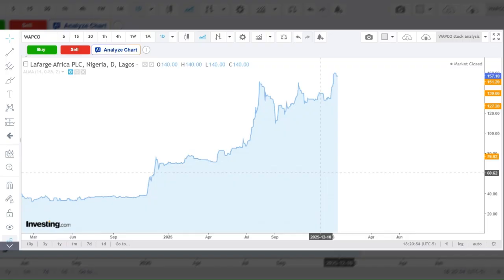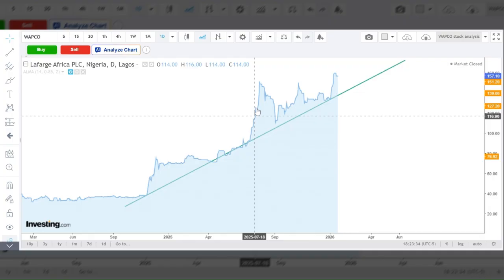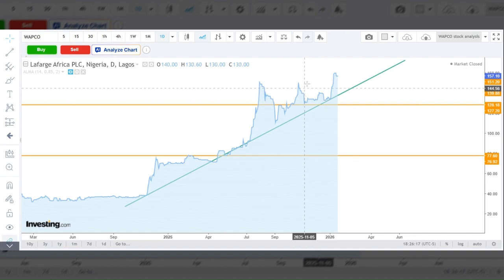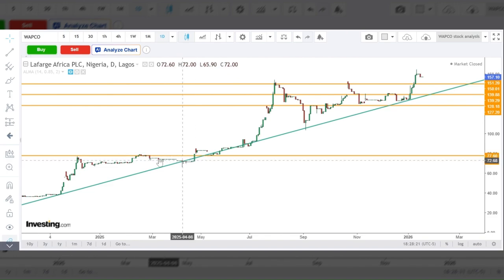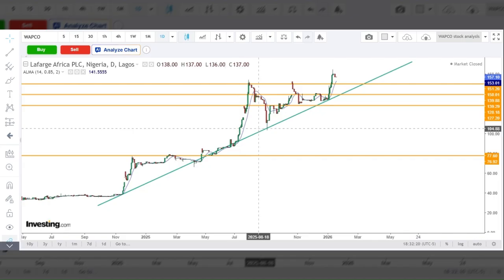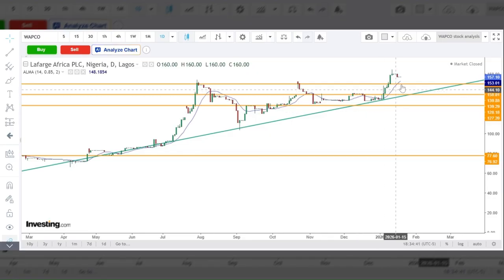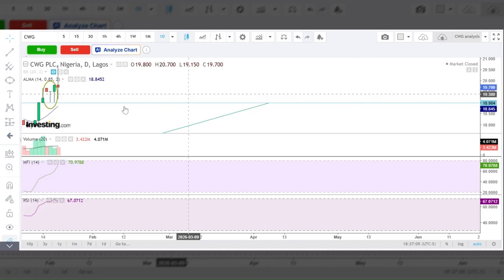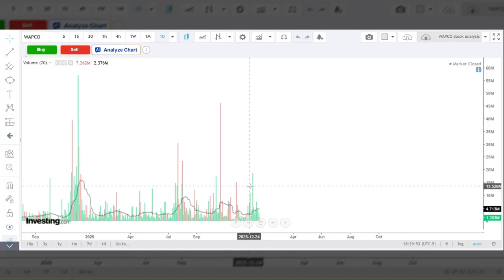Analyzing WAPCO (Lafarge Africa) stock exchange market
Showing you how to draw better trend lines and a step-by-step process of analysing stock markets